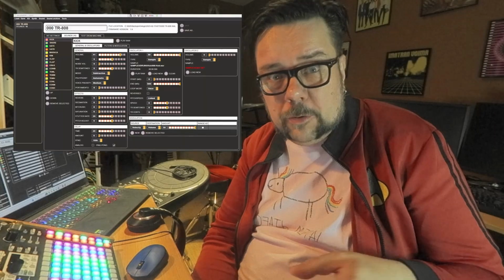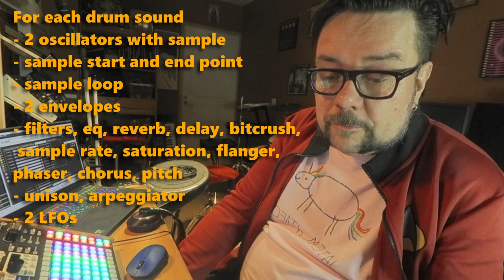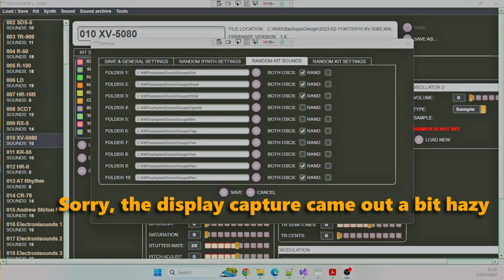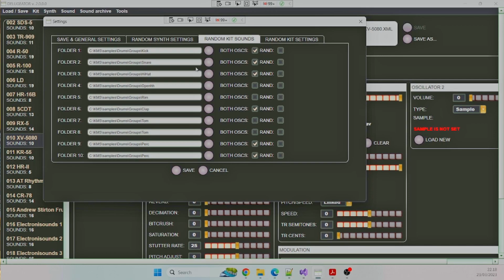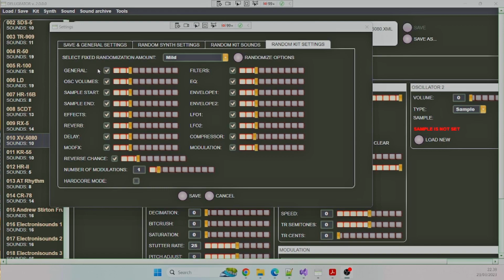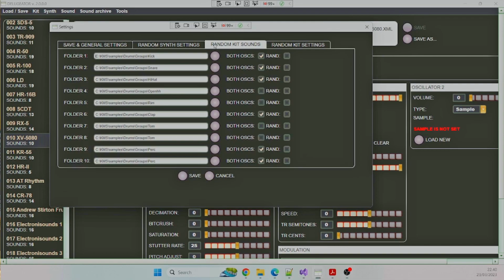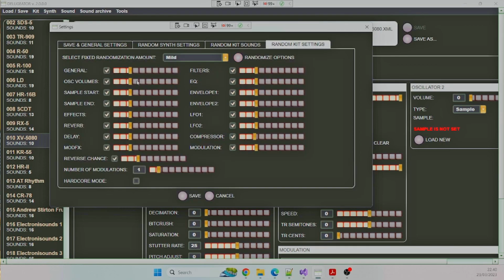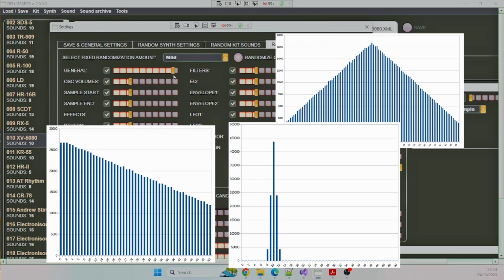Random DRUM KIT generation with Synthstrom Deluge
Delugeator 2.0 has random synth generation and now it also has random KIT generation with both random sample selection and possible random parameters. Here I am showing the feature and babbling on about my sample collection and stuff. Also useful and supermegaeducational if you want to know what all drum the settings in Deluge actually DO.

Delugeator 2.0 coming out in a moment.